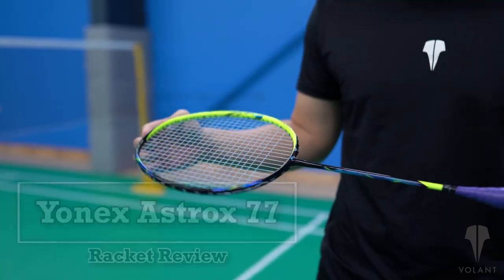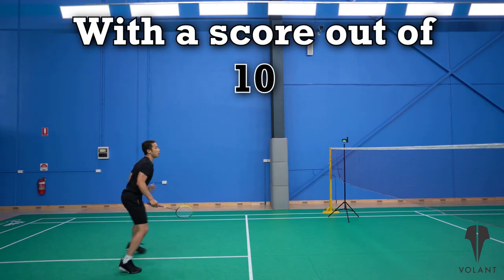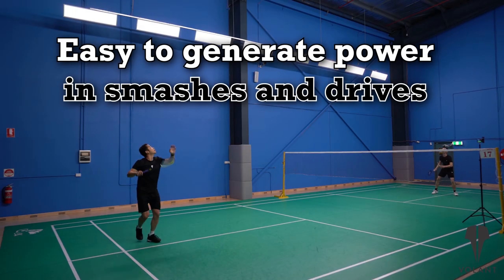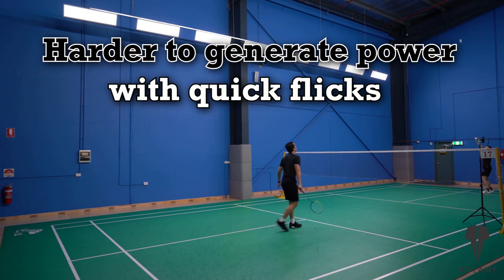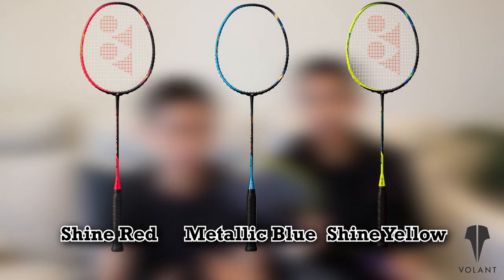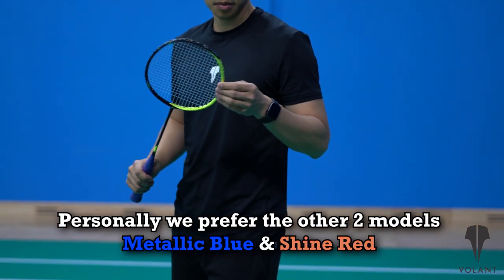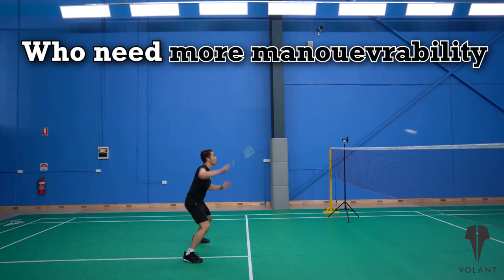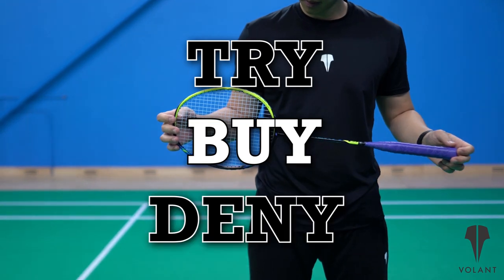Yonex Astrox 77 Badminton Racket Review - By Volant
YONEX ASTROX 77 RACKET REVIEW

Working our way through the latest and greatest Yonex rackets for you all.

Timestamps:
0:00 Introduction
0:13 Rating metrics
0:26 Racket specs
0:57 Thoughts about the racket
2:07 Racket ratings
2:39 Player type recommendations
3:17 Is it for you?
3:28 Try, Buy or Deny
3:42 Final thoughts